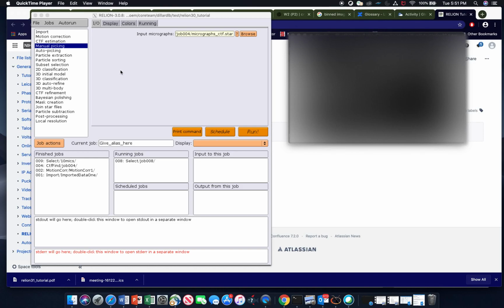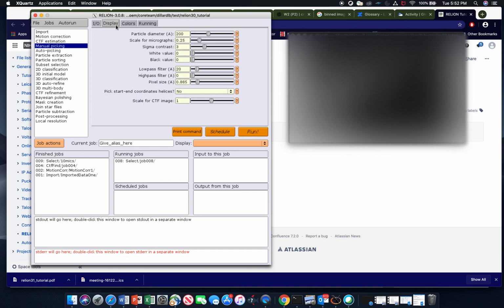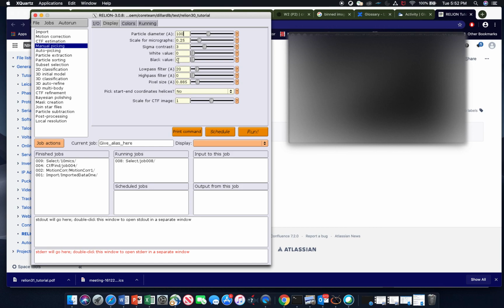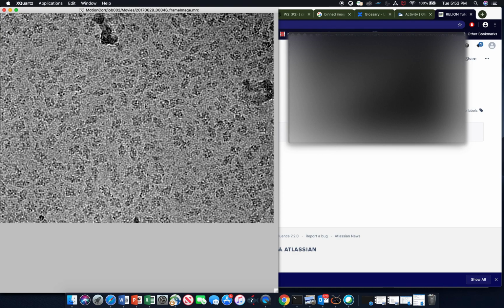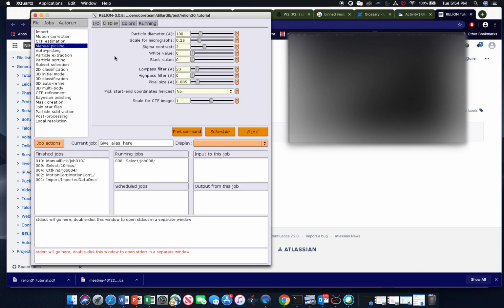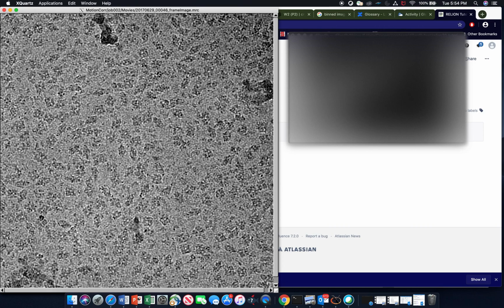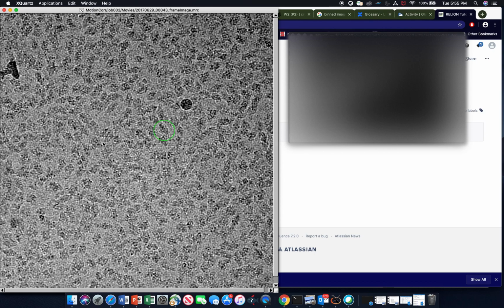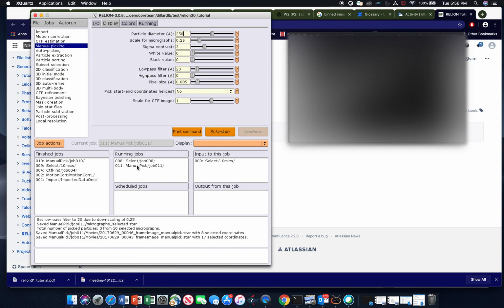Manual Picking in RELION